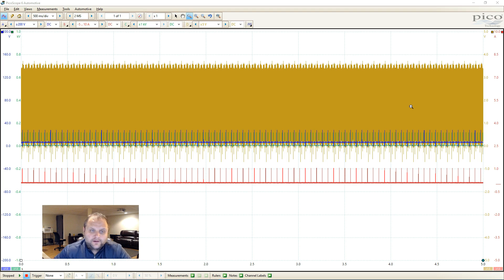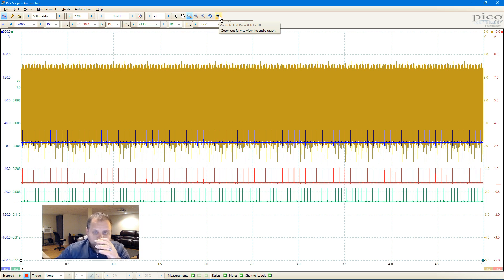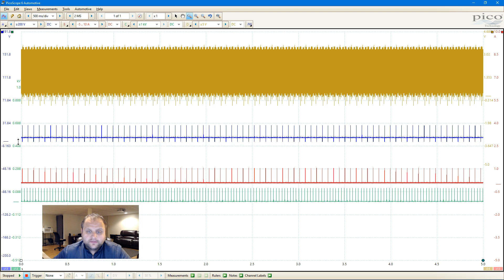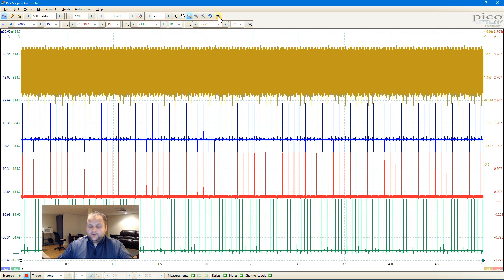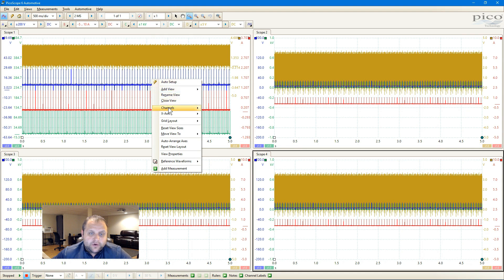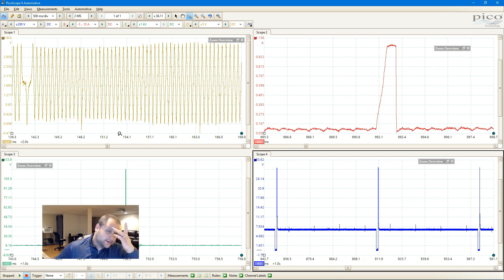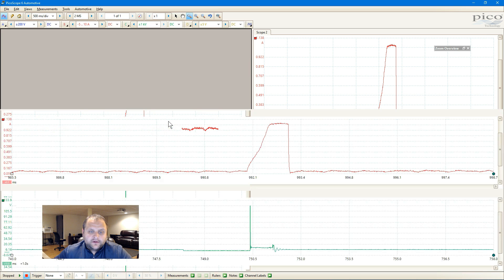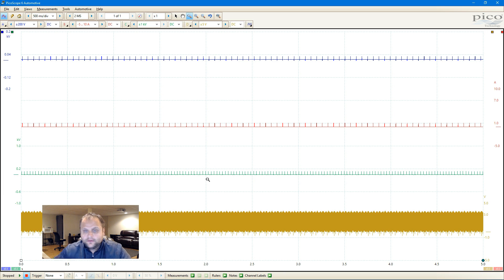PicoScope - NOT just for the Advanced Level Diagnostician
Proving the value of using a lab scope has always been a topic of debate. All of us at Trained by Techs have encountered many situations where using a labscope, coupled with our training and experience, helped out tremendously to efficiently diagnose vehicles.

Now for the hard part! Which tool do you use? We firmly believe the use of ANY DSO (digital storage labscope) can be extremely beneficial for a diagnostician in the auto repair industry.

Being discouraged early on while using a labscope is completely NORMAL! However, fear not because TBT is here to help you!

In this video Brian Culotta explains how PicoScope rounded up all of the missing features that other scopes may not have. These missing features were just one of many missing pieces Brian had while starting off as a diagnostic technician.

PicoScope, with its power and well polished user-interface, created a very WELCOMING experience for Brian that other scopes did not provide.